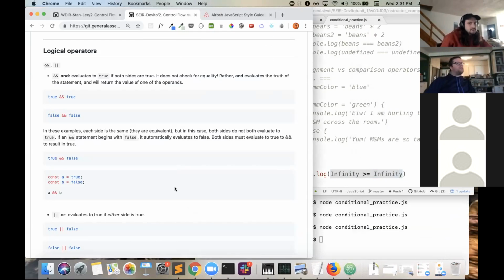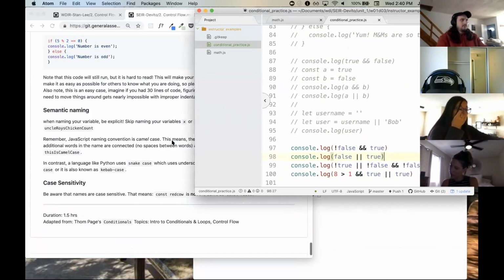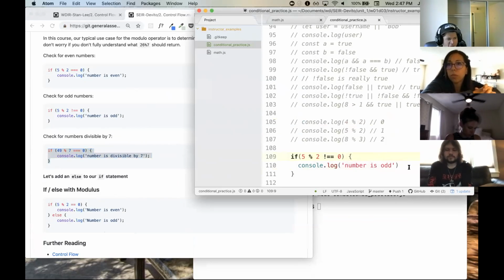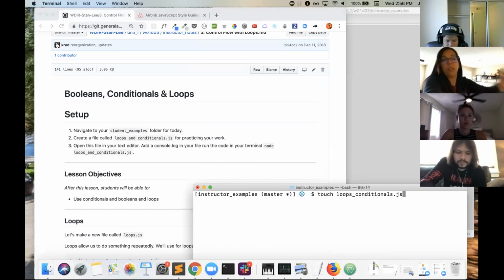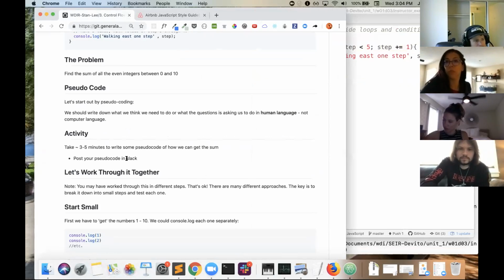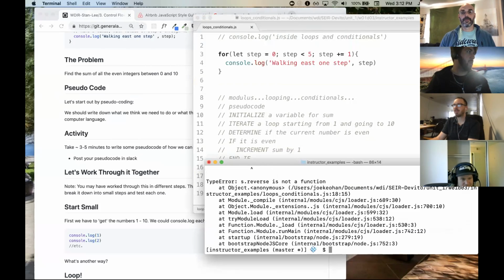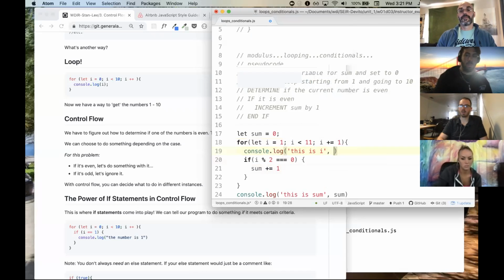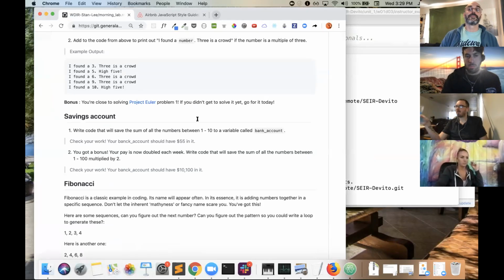Conditionals and Loops